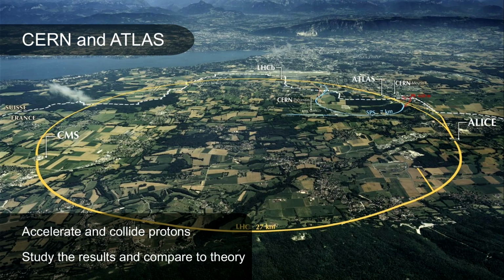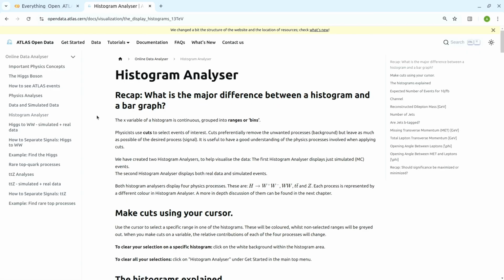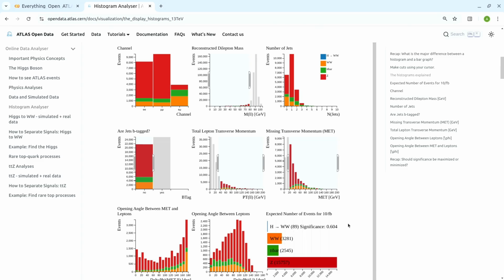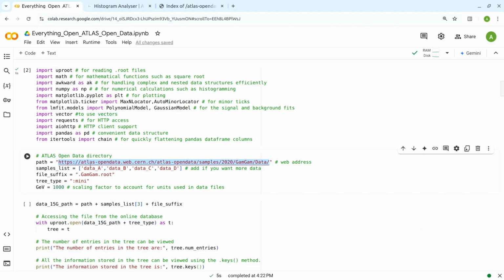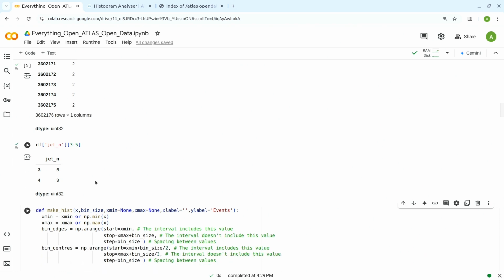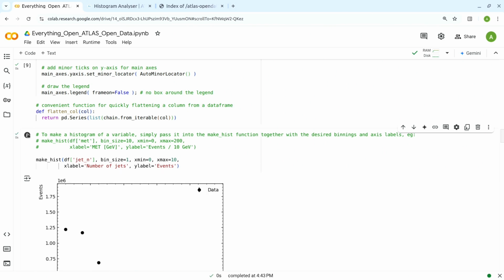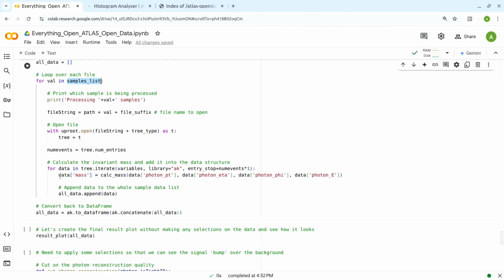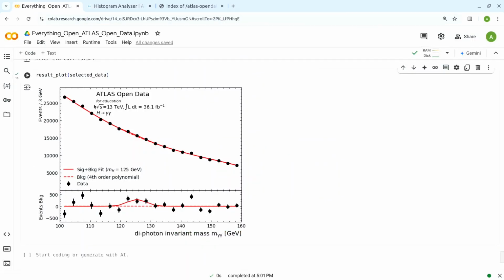Exploring Open Data in High Energy Physics with the ATLAS Detector - Kong, Desai (EO2025)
Presented by Albert Kong, Aman Desai

Located on the border of France and Switzerland, the Large Hadron Collider (LHC) is the world’s most powerful particle accelerator complex. Over the last decade the particle collision data provided by the LHC has led us to many discoveries about the fundamental nature of the universe at the smallest of scales.

The ATLAS detector is one of several particle detectors attached to the LHC. Its scientific collaboration have released public datasets that are suitable for both research and education. In this tutorial we will explore the educational dataset released by ATLAS to give some insight into how particle physics research is conducted. We will demonstrate some common tools and techniques used for analysing LHC collision data and reproduce the famous 2012 discovery of the Higgs Boson.